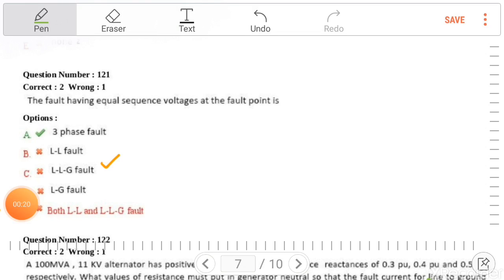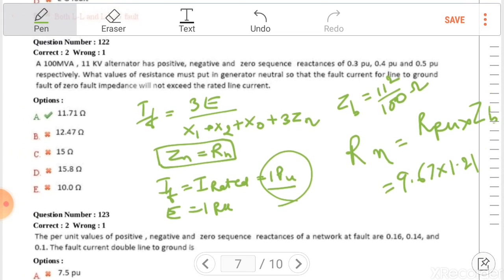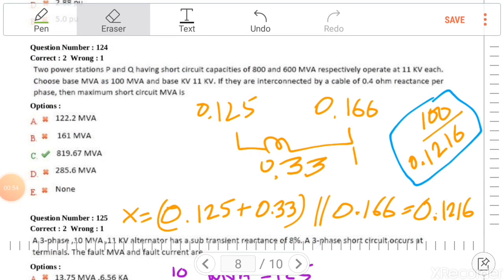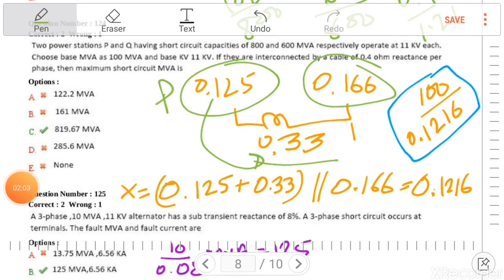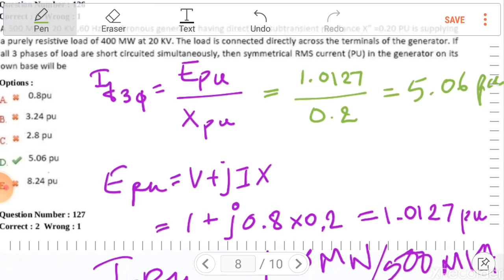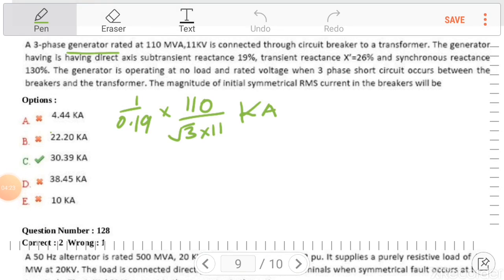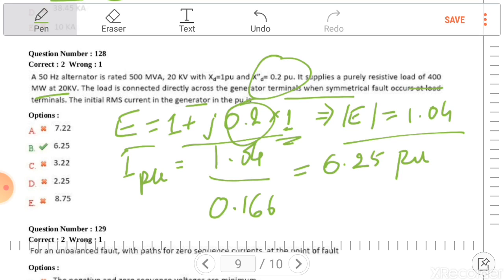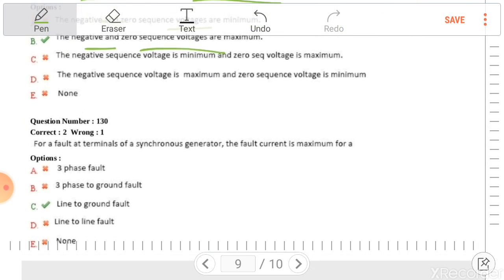Psu Mcq 10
Pervious year electrical psu solved papers